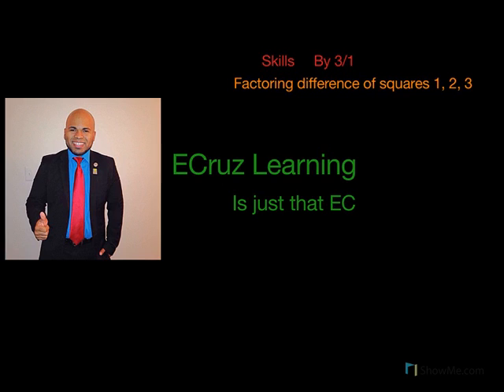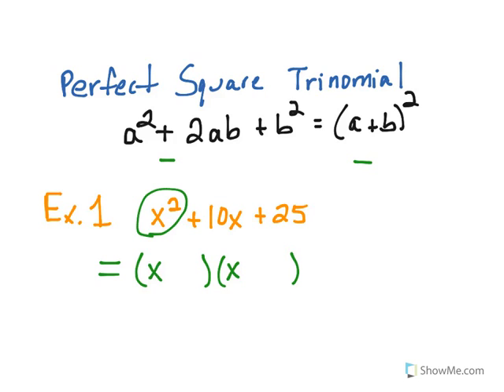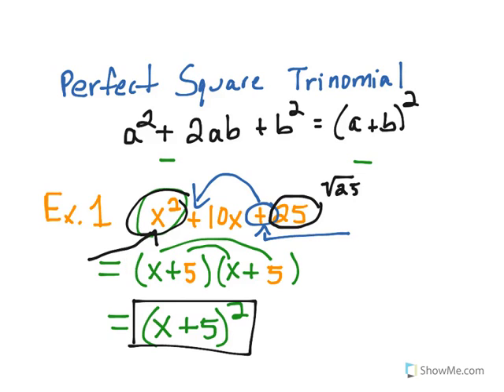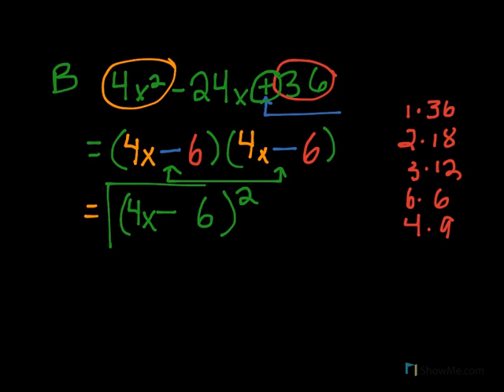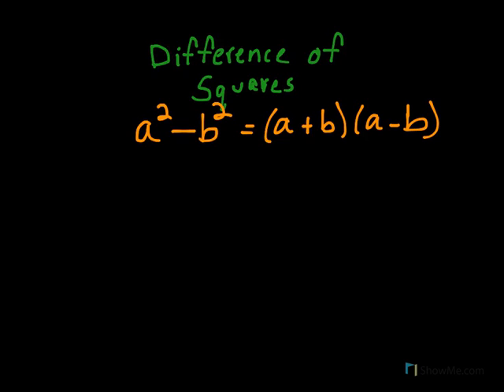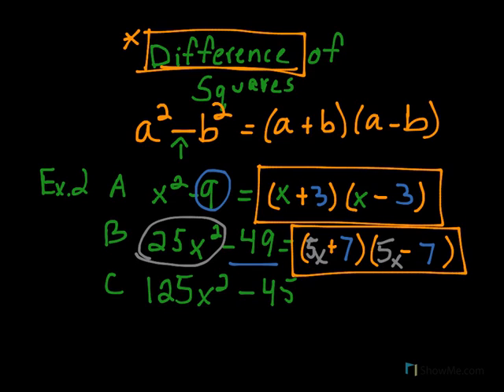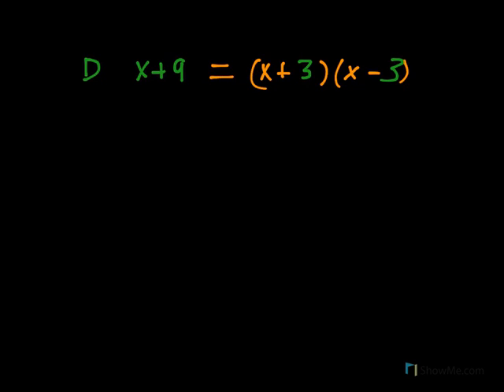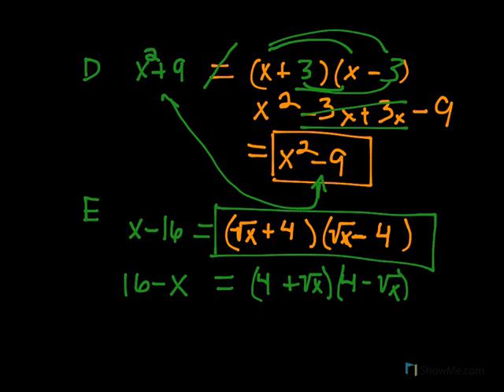Factoring Special Cases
Factoring Perfect Squares Trinomials and Difference of Squares